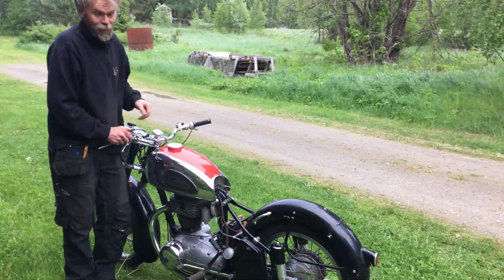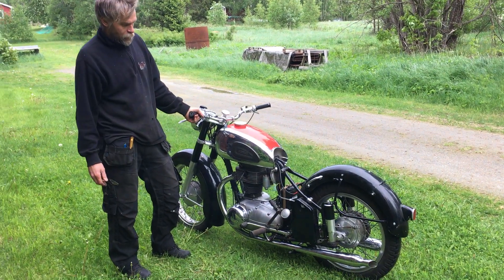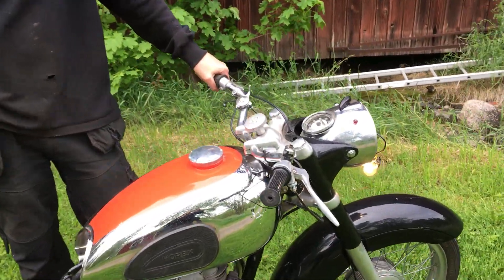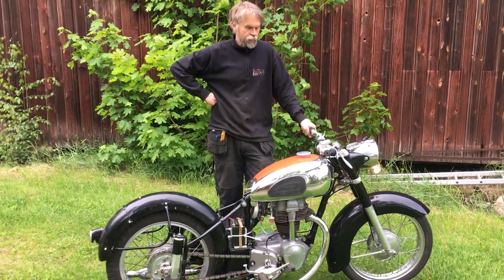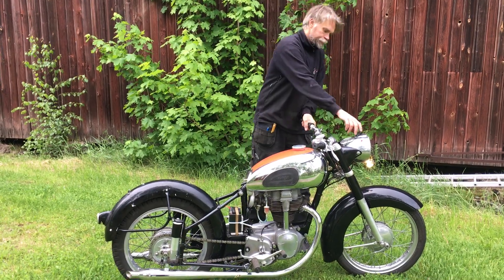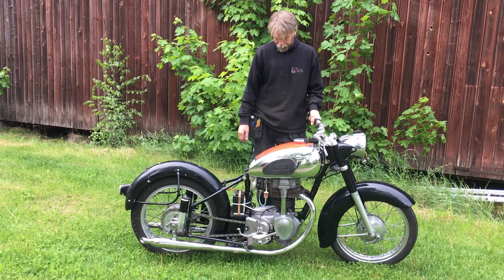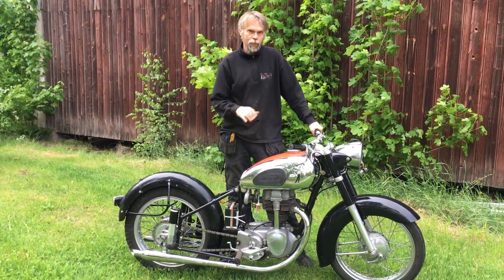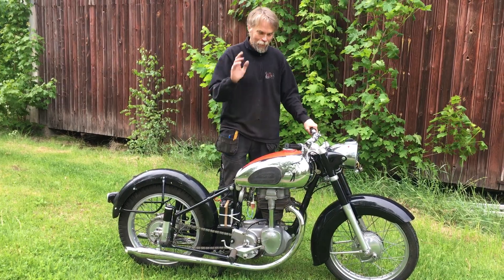Horex Regina 350 upstart